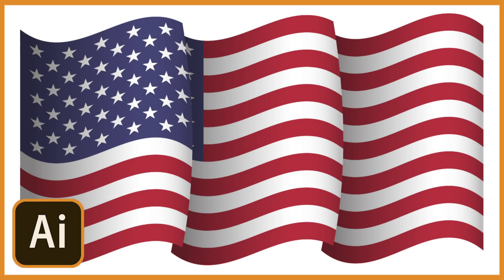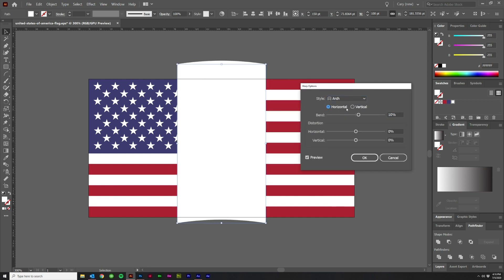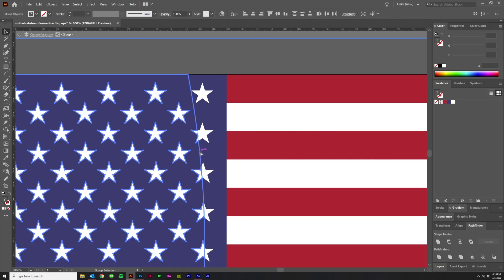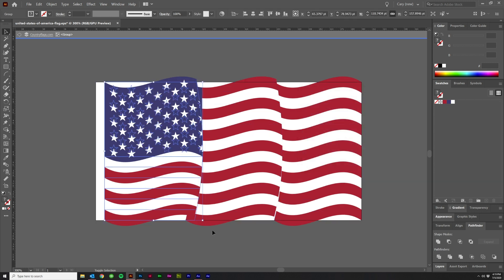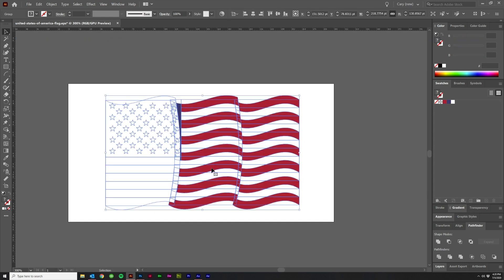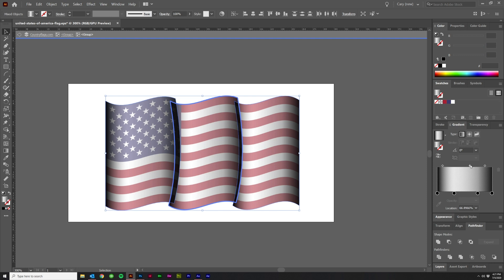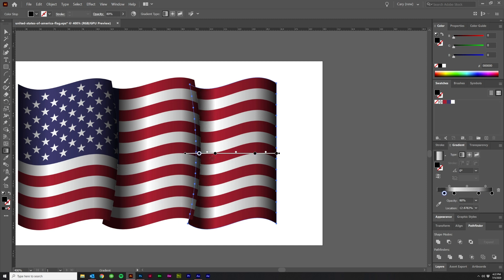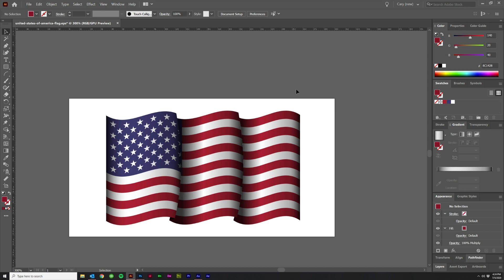How to Make a Vector Flag in Adobe Illustrator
How to make a vector flag in Adobe Illustrator.  First, I start off with a free vector flag which I'll link to below.  Then I draw a rectangle the same size as the flag and split it into 3 sections.  I take the middle section, and reduce it down to two lines that are curved.  I then use these to cut the flag into thirds.  I then group the remaining pieces and stagger them on top of each other.  Then I make a copy of the shapes and color those in with a gradient, adjusting the opacity of the gradient to give the flag more highlights and shadows.  Let me know what you think of the end result.